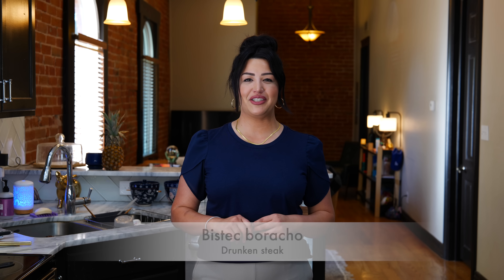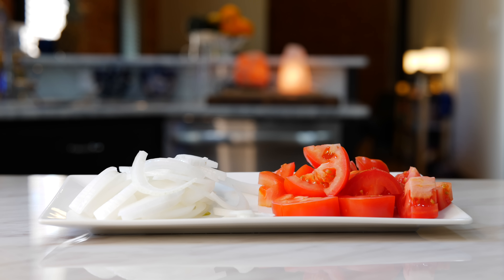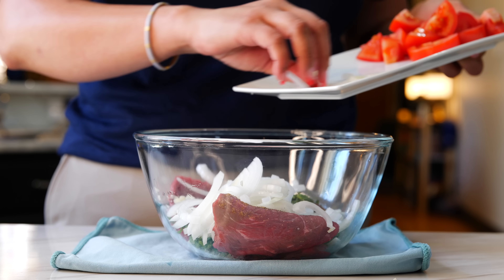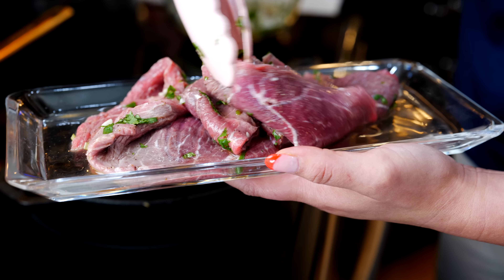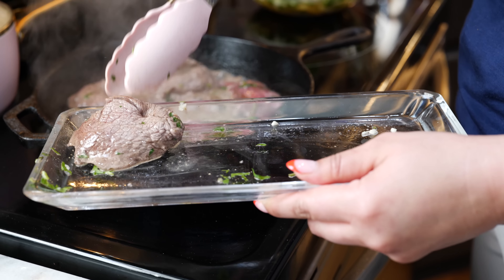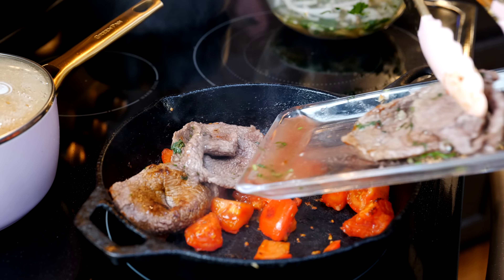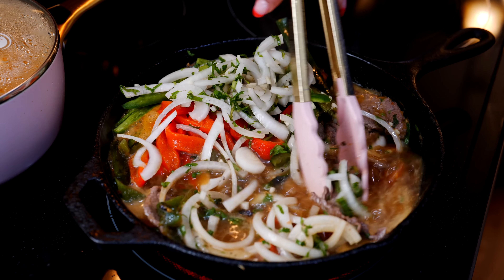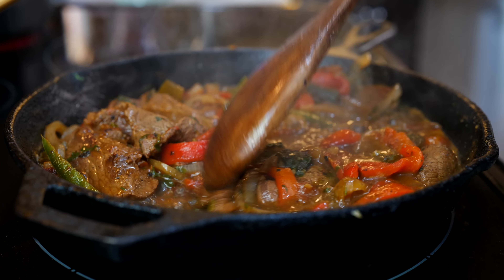The BEST EASY Restaurant style Mexican Steak Dinner Recipe BISTEC Boracho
Thank you for your support ❤️ For more delicious recipes, visit our Hello & welcome! In today’s recipe, I’ll be showing you how I make bistec boracho (drunken steak). This recipe will not get you drunk as the alcohol burns off during the cooking process. This is an easy recipe to make on during the busy week and it’s so good your family will keep asking you to make this, just like my picky eater; He request this often because it’s absolutely delicious! A list of all ingredients and tips will be listed below ⬇️ Now go ahead and get your cup of water while we prepare this delicious recipe. Thank you for allowing us to cook and entertain you today. Lots of love, Steph, and Cloud 💛

Ingredients
1 pound of beef steak (tender sliced chuck beef_
1 beer
1 tsp black pepper
1 tsp salt
1 tsp ground cumin
3 garlic cloves
Small bunch of cilantro or parsley
1 roasted red bell pepper
1 roasted poblano
1 jalapeño (if you like spice use a Serrano)
1 cup warm water
1 Tbsp chicken bouillon
1/2 Tbsp olive oil

Tip‼️
Lots of love, Steph, and Cloud 💛